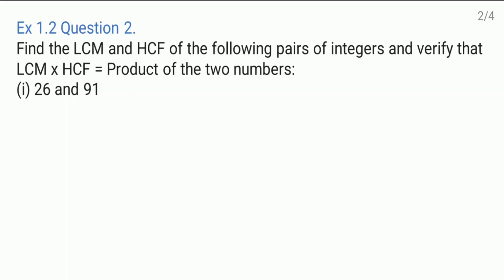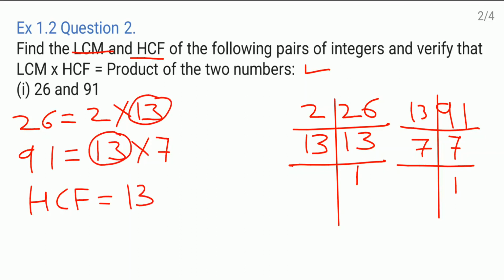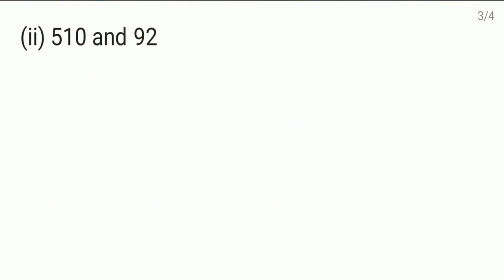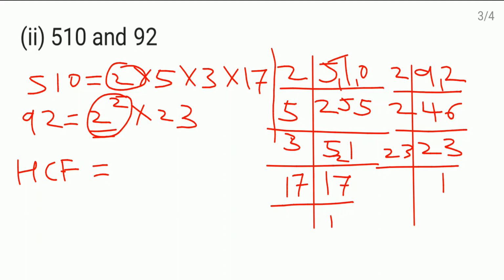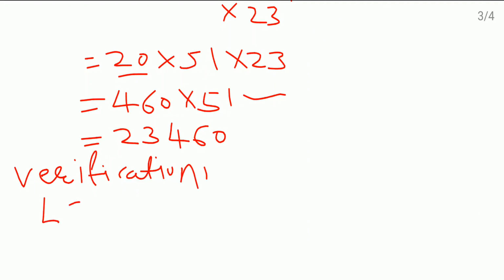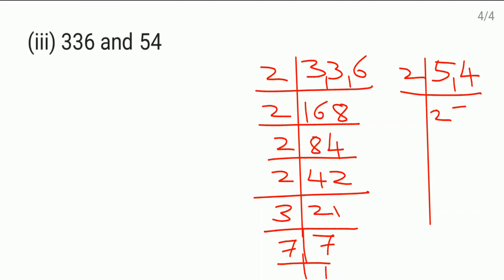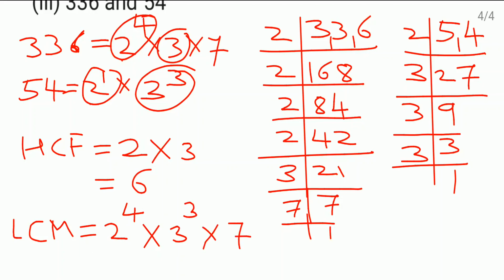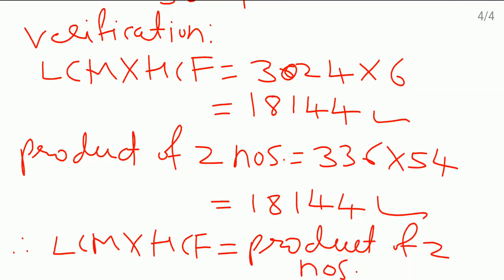Real Numbers - Exercise 1.2 Question Number 2 | NCERT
In this video, I explained "Exercise 1.2 Question Number 2". This comes under lesson  " Real Numbers." It is helpful for you and it will strengthen your concept.